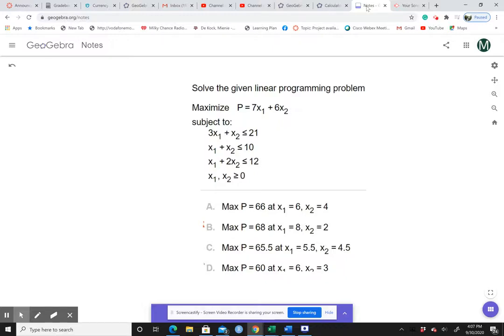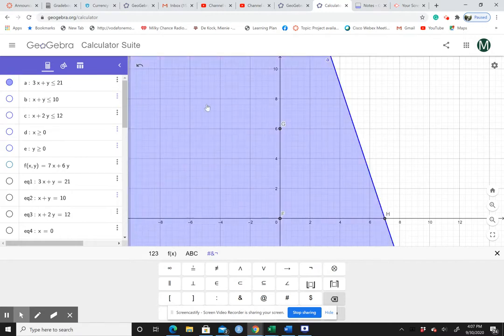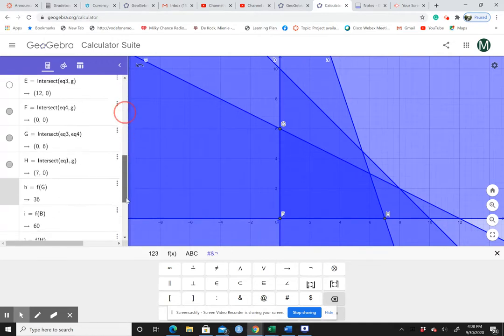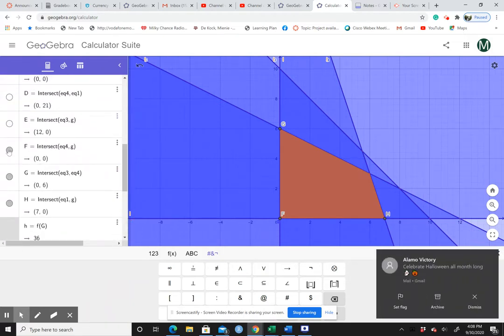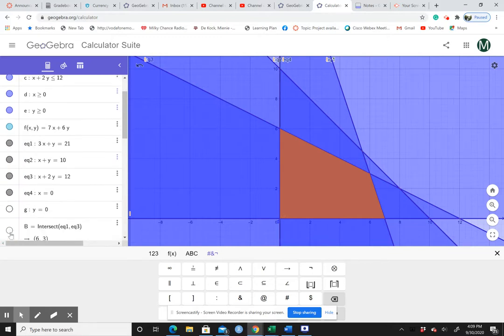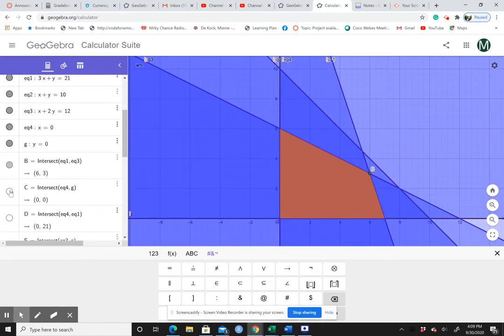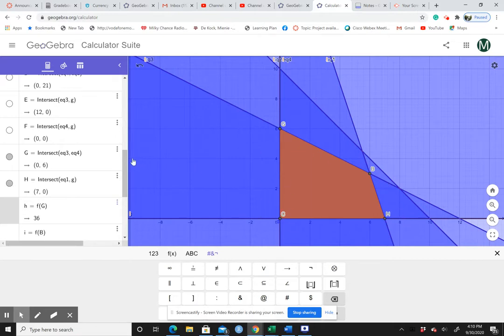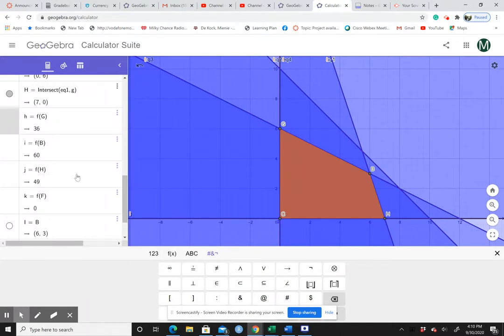Linear Programming with GeoGebra.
Use the GeoGebra software to solve a linear programming problem.